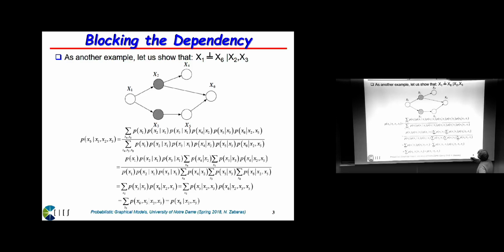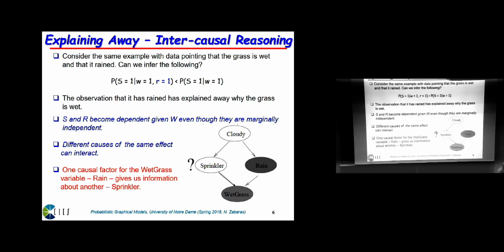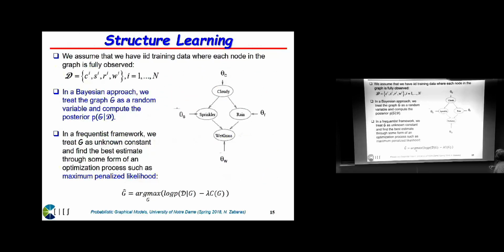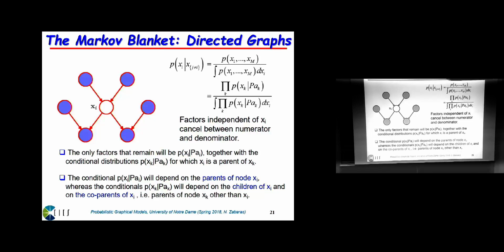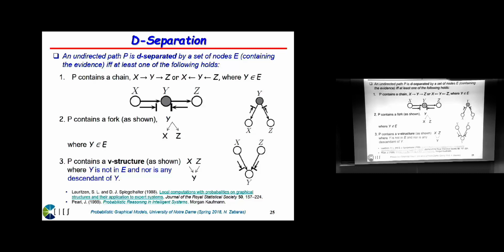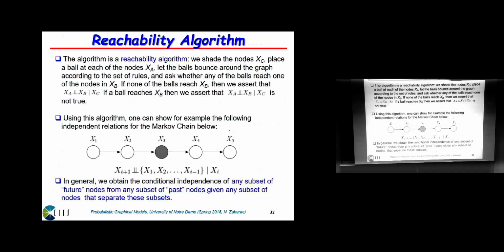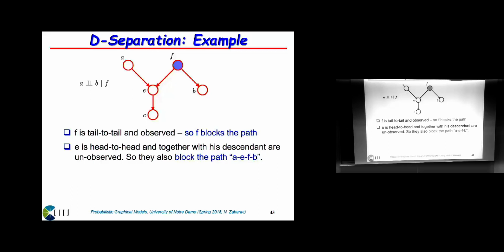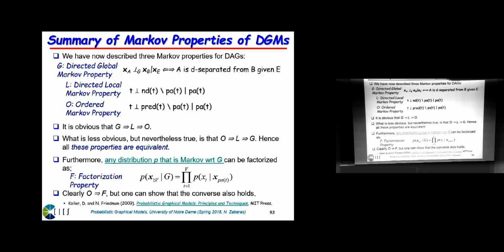Lecture 3. Conditional Independence Relations, D-Separation and the Bayes Ball Algorithm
Independence Relations, ​ Causality in DAGS, Explaining Away​; ​ Inference in DAGs, Hidden Variables, Model Parameters and Evidence, Structure Learning, Ancestral Sampling; Markov Blancket; D-separation and the Bayes Ball Algorithm, Boundary conditions, head-to-tails, tail-to-tail and head-to-head nodes, explaining away, Examples.